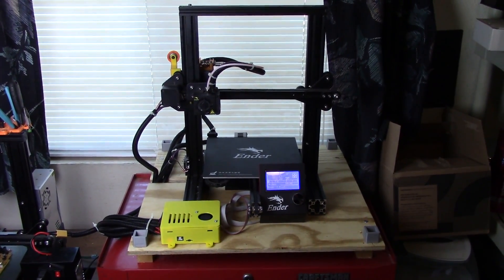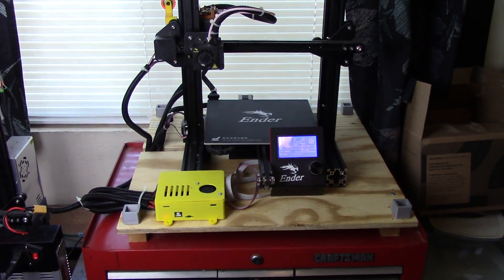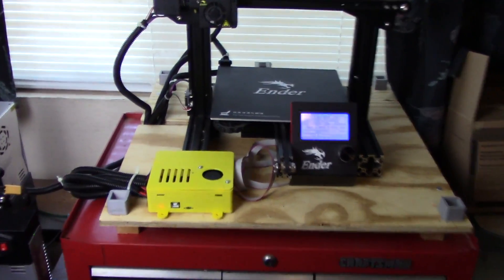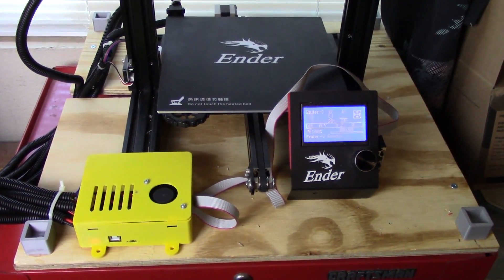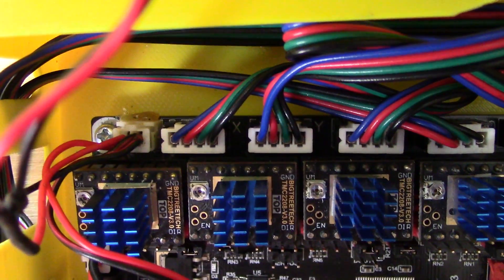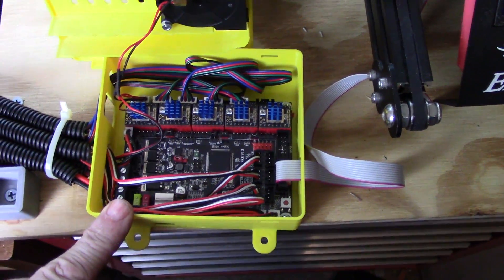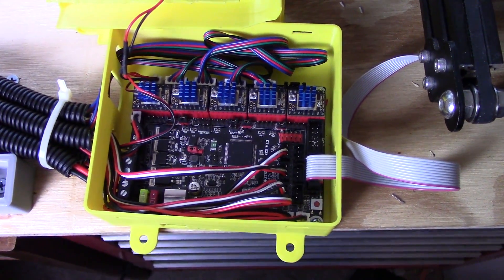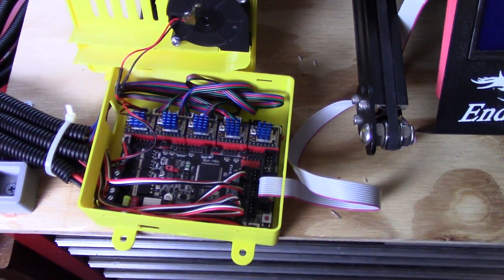Wiring Finished! Ender 3 SKR 1.3 and Ikea Lack Enclosure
Ender 3 at Amazon $229
Longer stepper driver cables
Longer limit switch cables
SKR 1.3 TMC2208 at Amazon $53
JST connector set
Long LCD ribbon cable
Iwiss open barrel crimpers
3/8" split wire loom cover